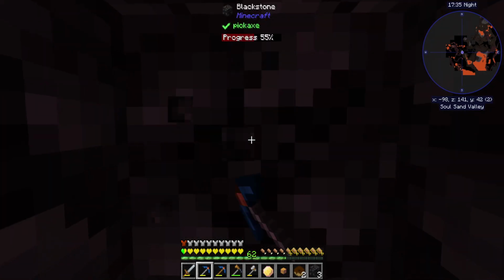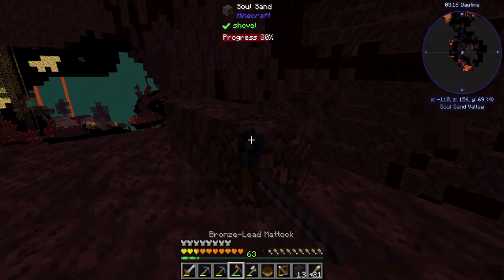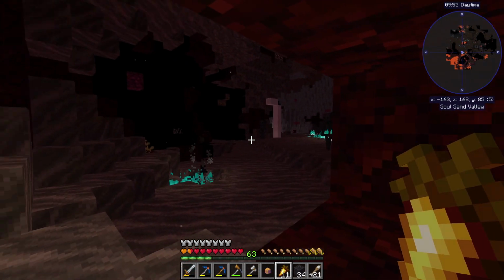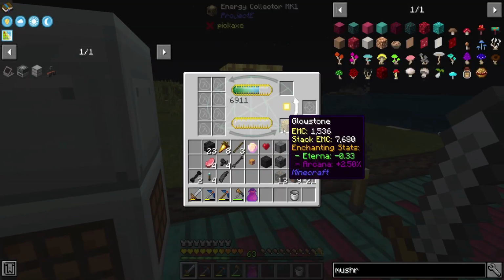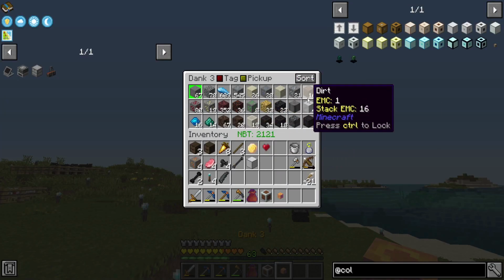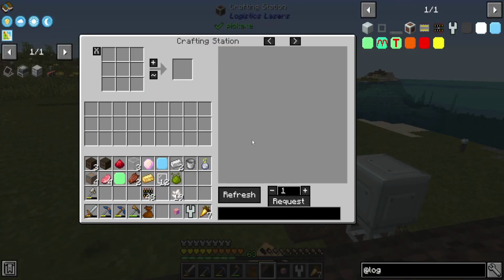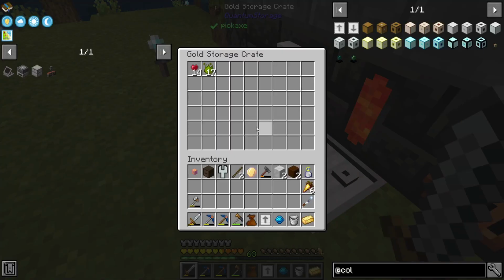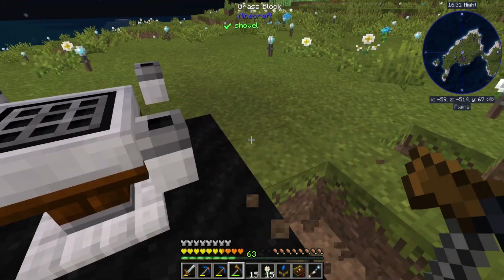Stacia Expert :: Laser Chest :: StE-12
Let's take a spin in an open-world kitchen-sink expert pack.